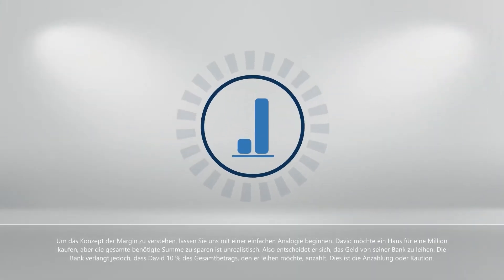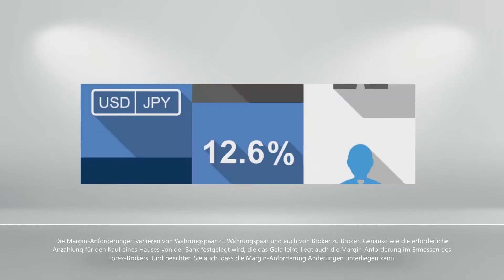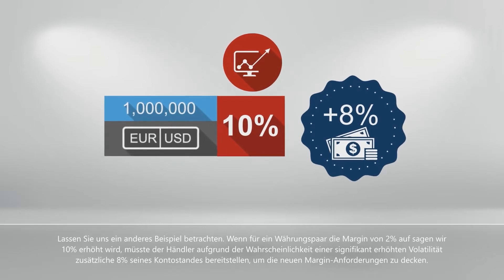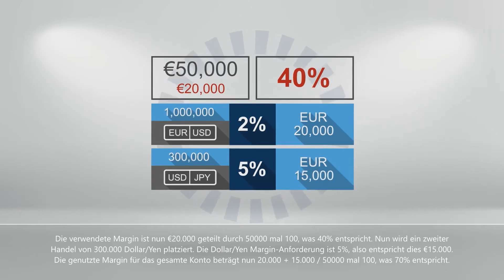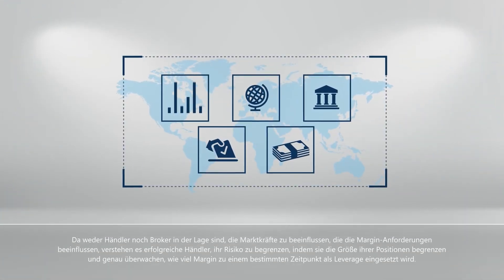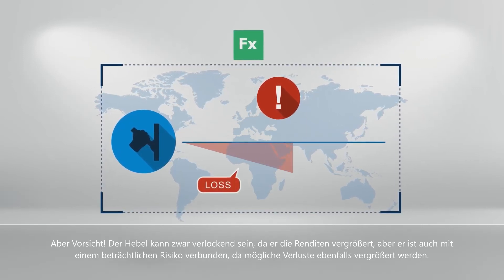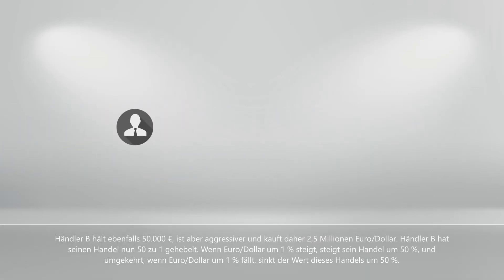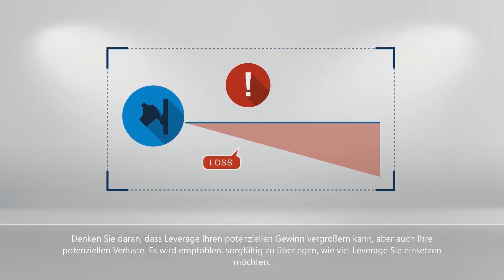Forex Trading / Handel mit Devisen / Teil2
Der Forex-Markt wird auch als Währungs- oder Devisenmarkt bezeichnet, denn Forex steht für „Foreign Exchange“ (engl. für Devisen). Forex Trading beschreibt folglich den Handel mit Devisen.
Powered by Saxo Bank
Untertitelte Version des Originalvideos.
Im Zweifel gilt die gesprochene englische Originalversion.
Bitte beachten Sie: Die Saxo Bank agiert international und für private und professionelle Händler. Daher werden in diesem Video Hebel gezeigt für außereuropäische Regulierungen und für professionelle Händler. Seit 2018 wird der Hebel für Forex Major für alle Broker mit einer europäischen Regulierung durch die ESMA auf 1:30 beschränkt.